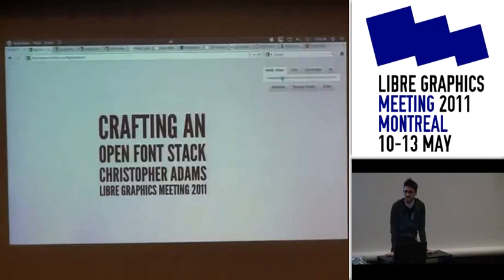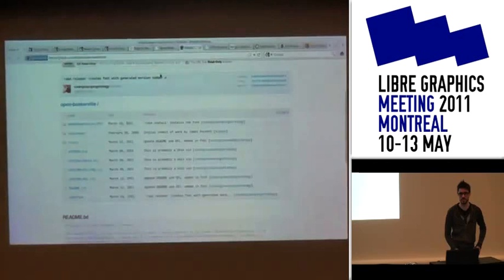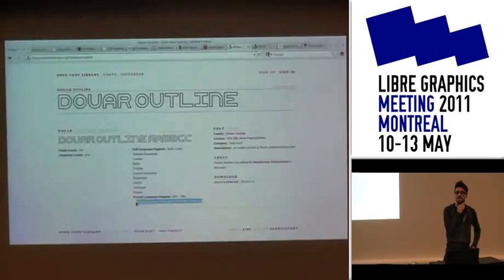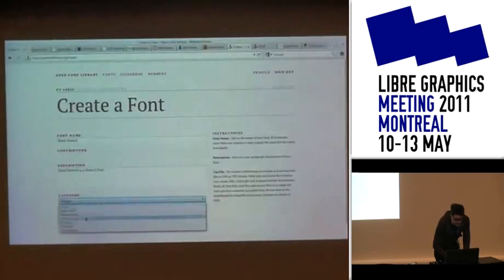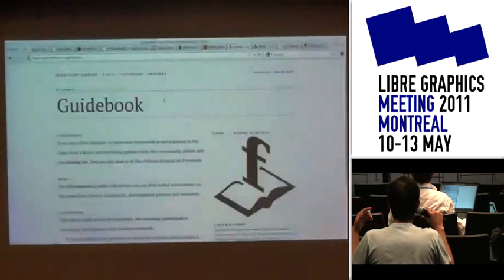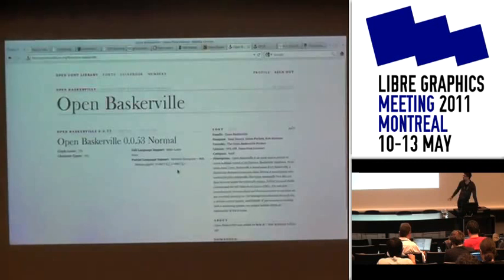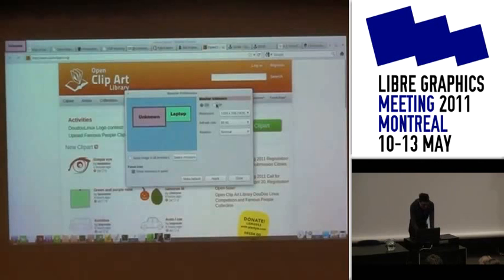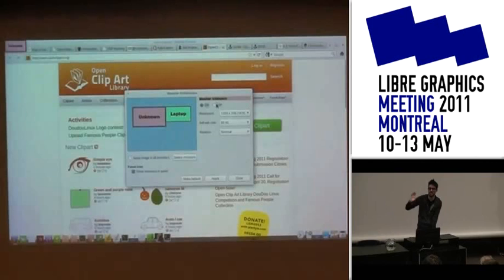Crafting an Open Font Stack